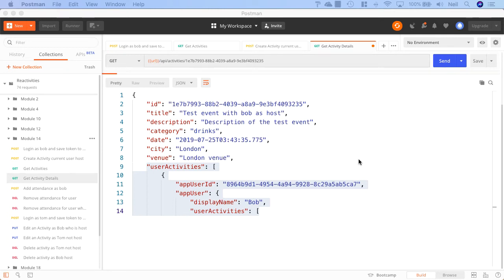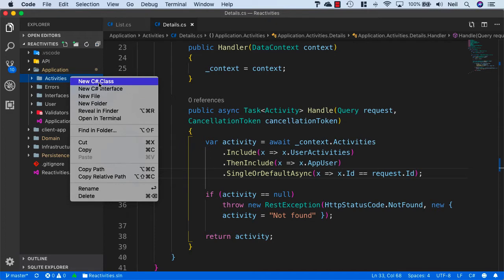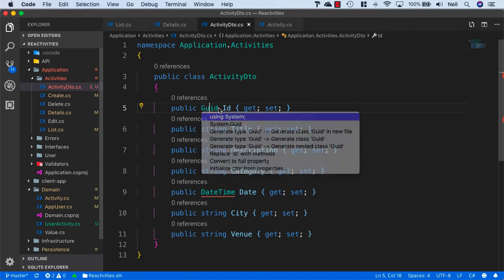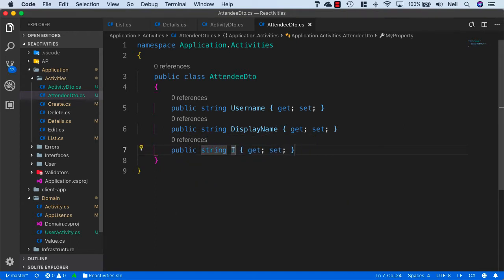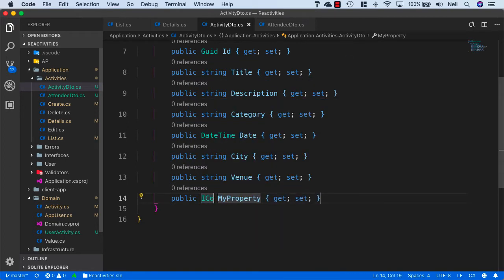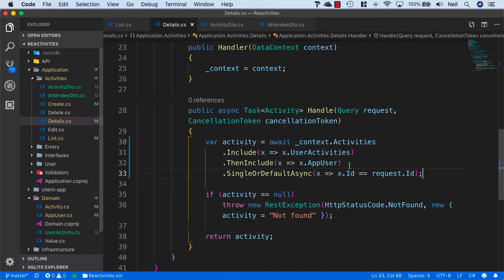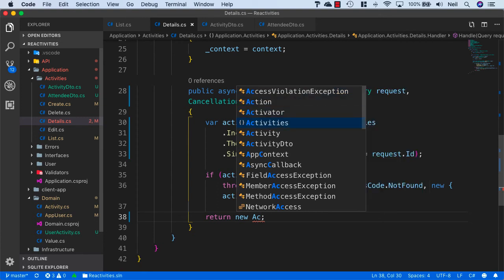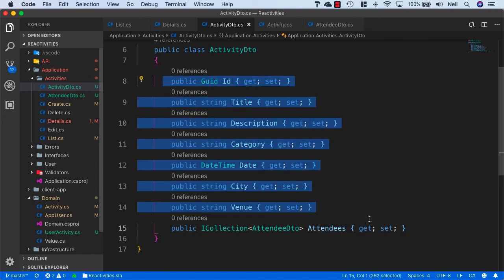6 Adding DTOs to shape our data